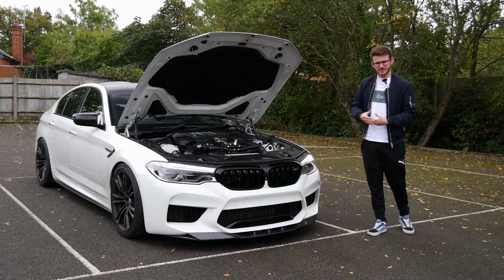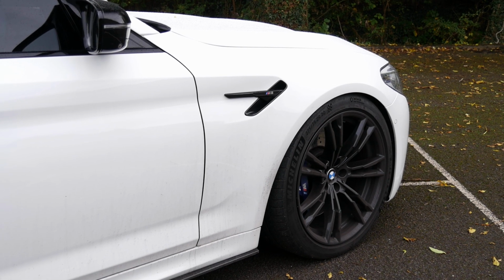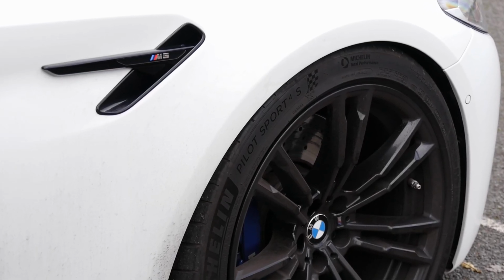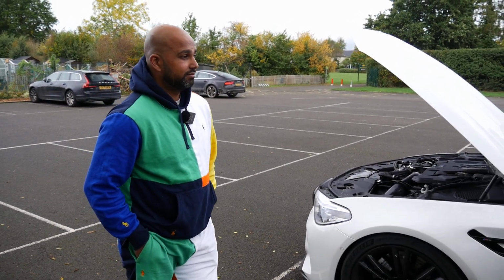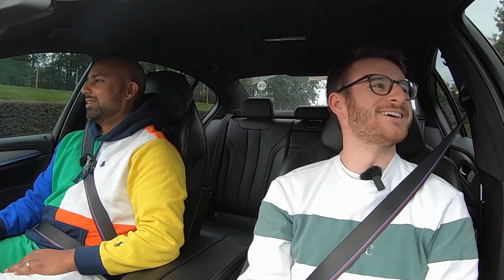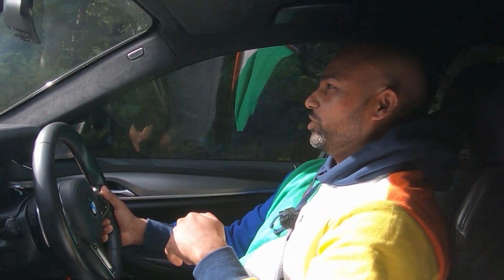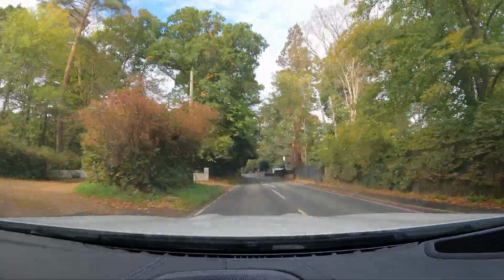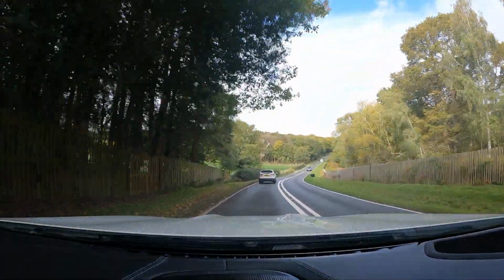This 800BHP F90 M5 is INSANELY FAST! *The Ultimate Daily Driver?!*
You join me today with Gareth with his Stage 2 800bhp F90 M5 - the ULTIMATE performance daily driver?!